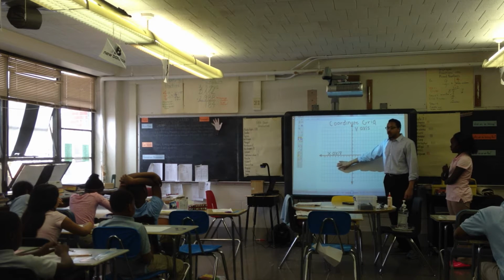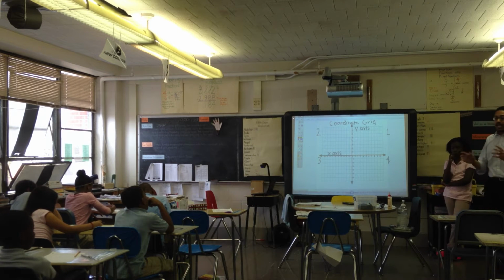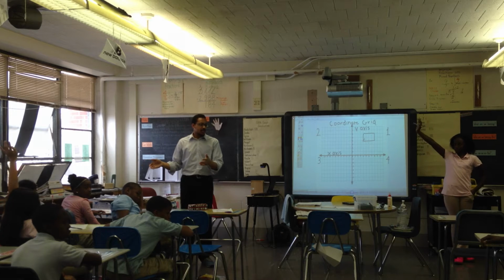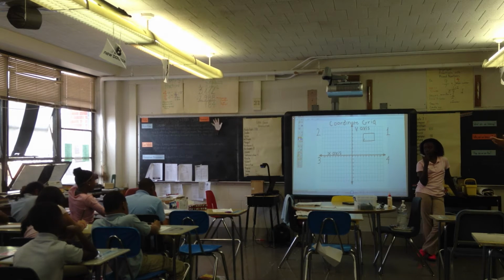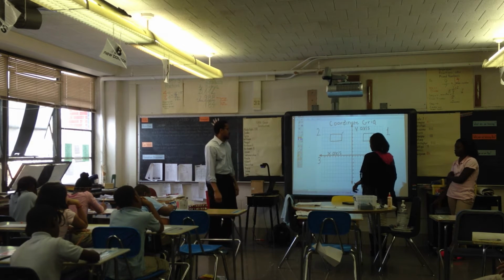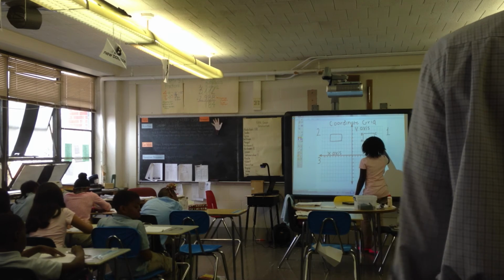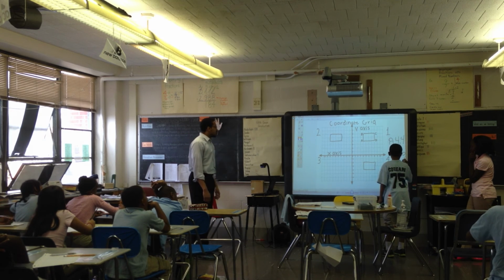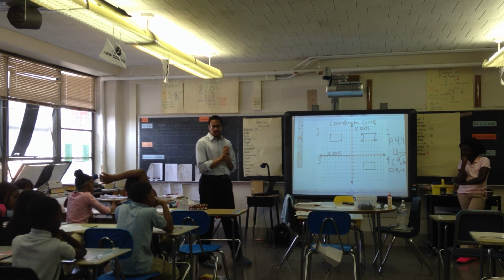Coordinate Plane & Transformations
Students were working on revisiting coordinate planes and identifying points in all four quadrants. Students were also revisiting shape transformations (translations, reflections rotations). This lesson combined both previously taught skills to increase the rigor for this group of fifth grade students to focus on transforming shapes about the x- and y-axis while being able to identify the points for the newly transformed shapes.